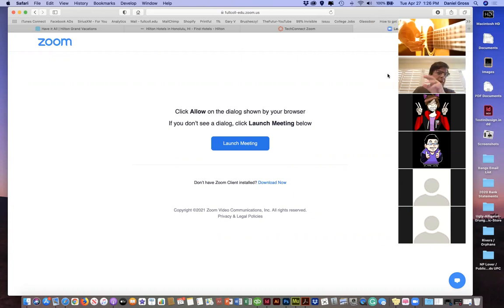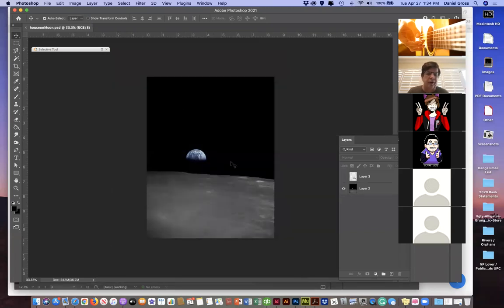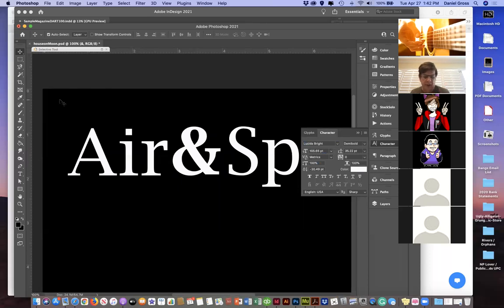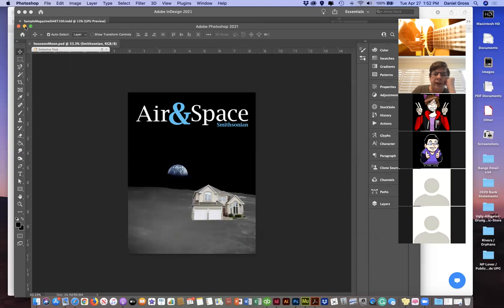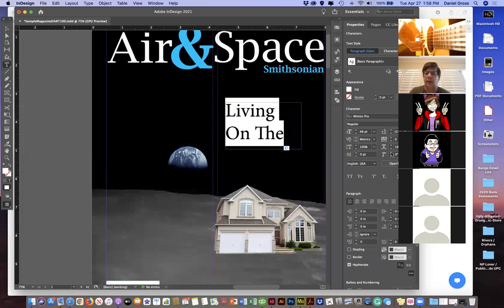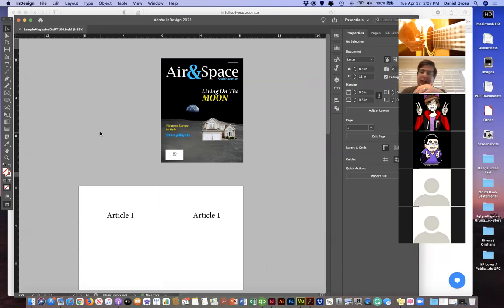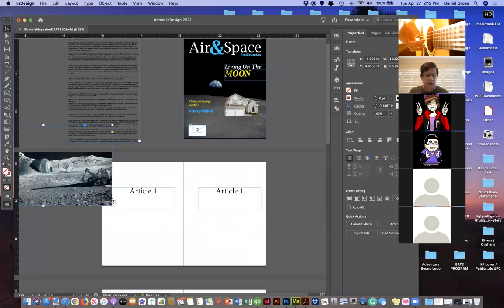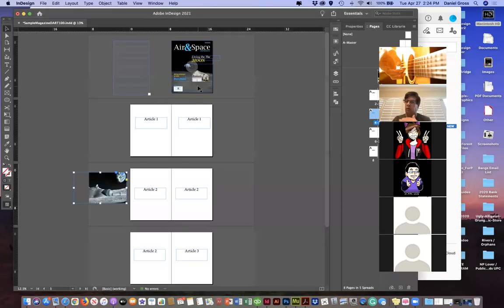DART 100 April 27, 2021